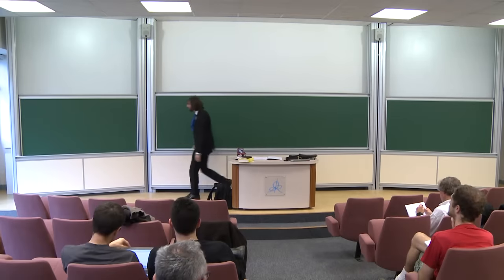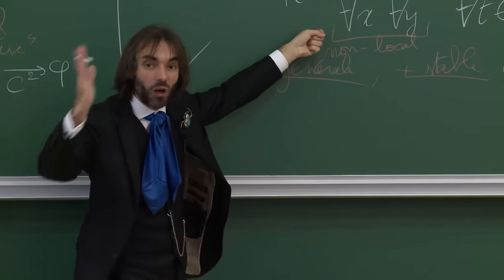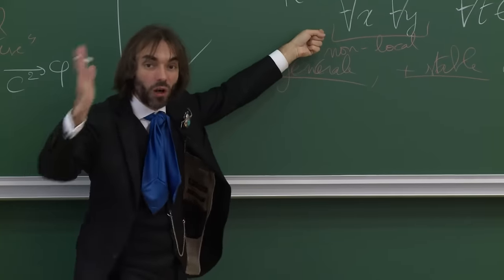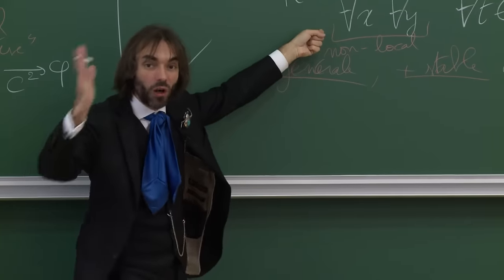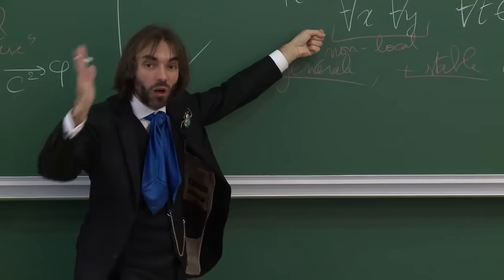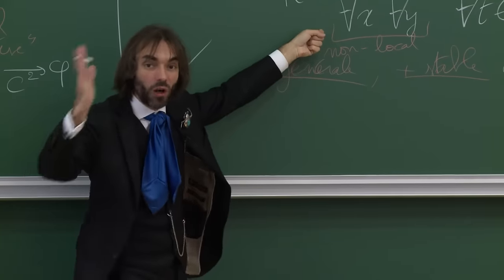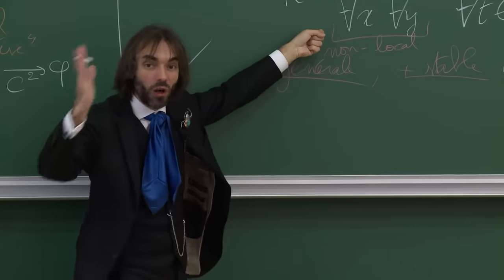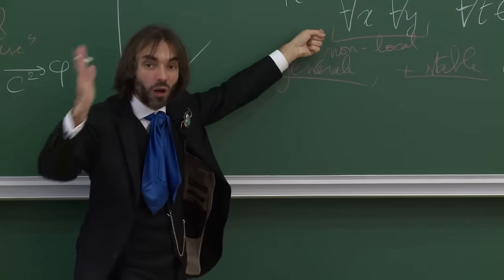Cédric Villani - 1/7 La théorie synthétique de la courbure de Ricci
A la fin des années 90, les liens entre transport optimal, entropie et courbure de Ricci étaient mis au jour (Jordan-Kinderlehrer-Otto, Otto-Villani); quelques années plus tard, ce liens étaient exploités pour démarrer l'étude systématique du "point de vue synthétique" de la courbure de Ricci (Lott-Sturm-Villani), un domaine en progression constante depuis lors. La résolution récente de plusieurs questions ouvertes majeures suggère que le moment est venu de faire un bilan; c'est l'objectif de ce cours. On y trouvera notamment une nouvelle preuve du théorème d'isopérimétrie de Lévy-Gromov (Cavalletti-Mondino).

26 octobre 2015